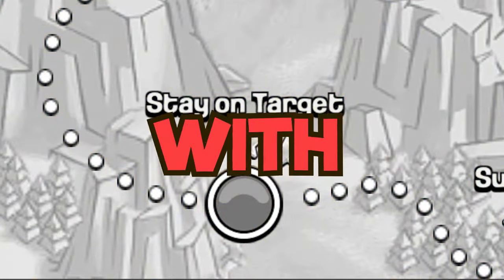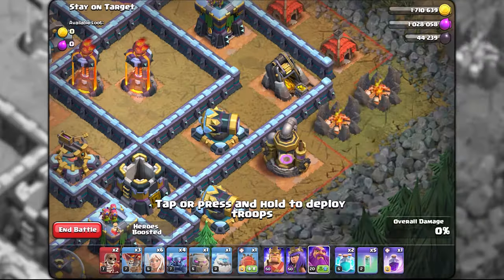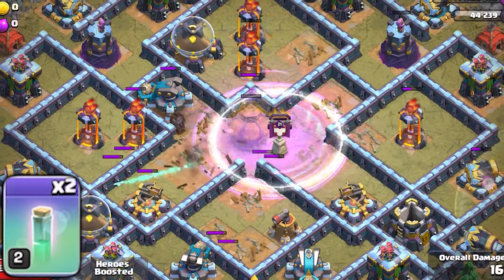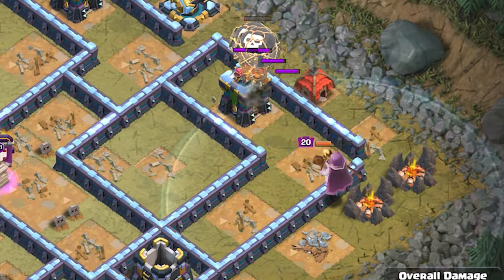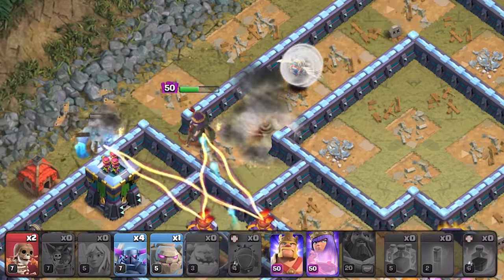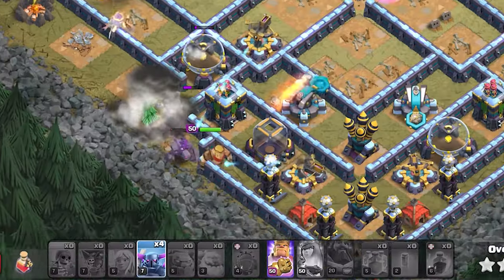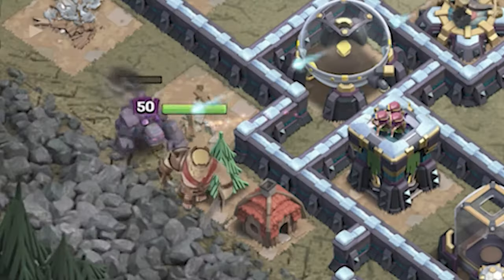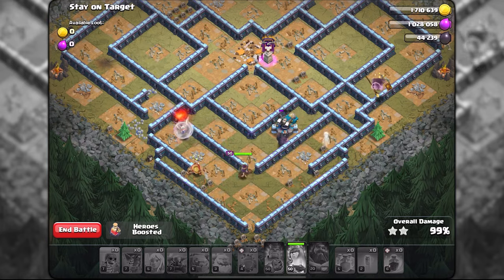How to 3 Star "STAY ON TARGET" with TH11, TH12, TH13, TH14, TH15 in Clash of Clans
Clash of Clans Goblin Map / Single Player Guide How to Beat STAY ON TARGET with Town Hall 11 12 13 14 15. CoC Attack Strategy Tutorial made by Jaso. :)